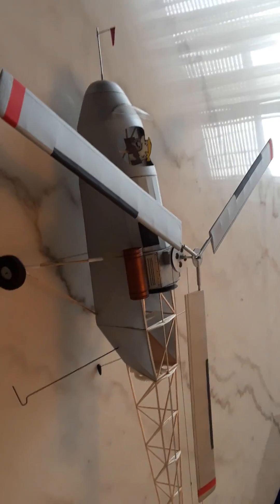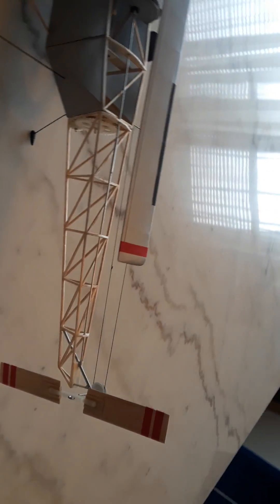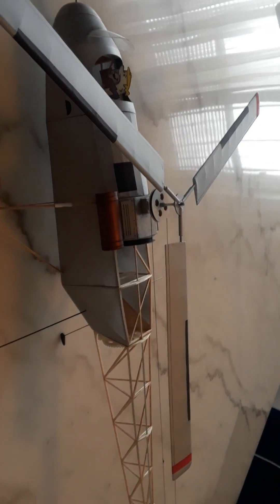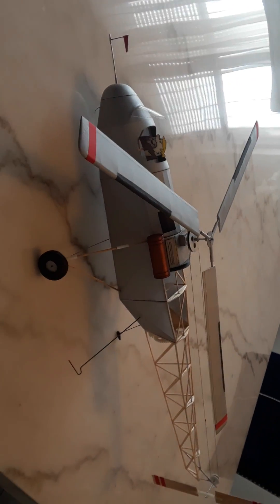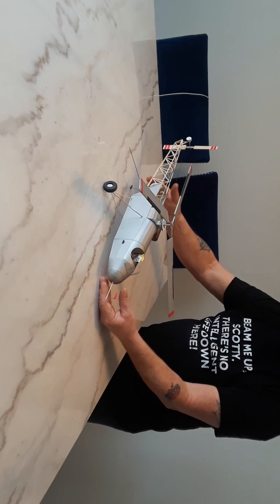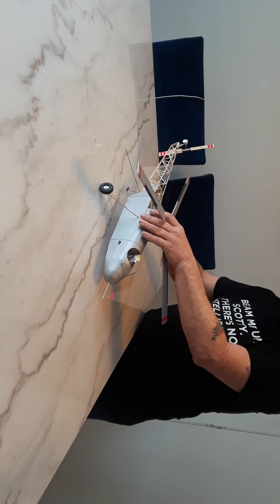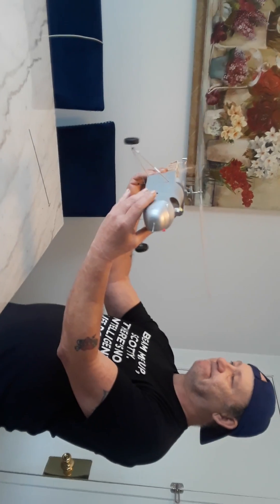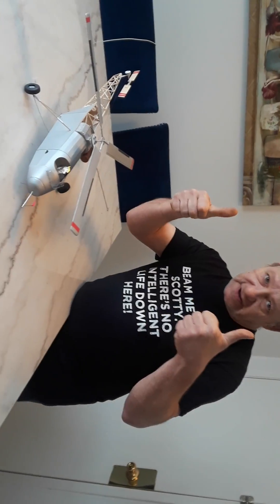Rubber powered VS300 Helicopter test flight # 5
VS300 rubber powered helicopter test flight